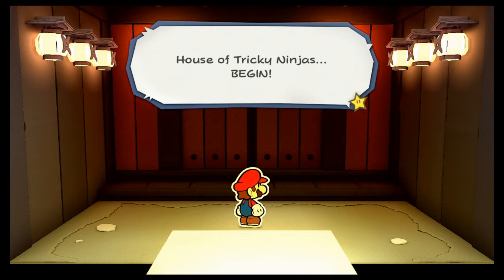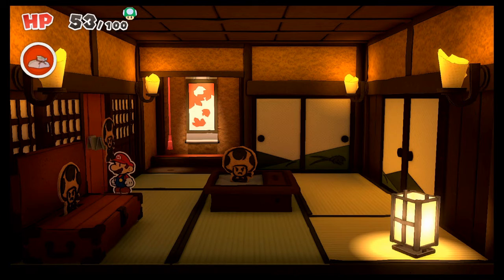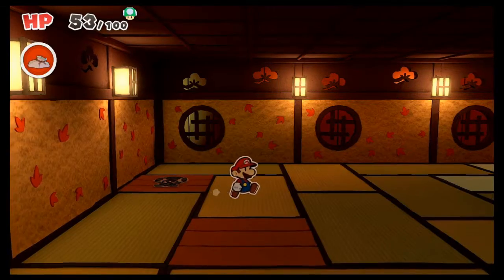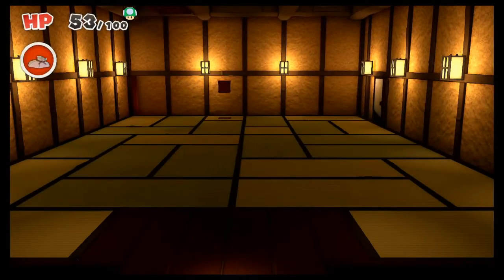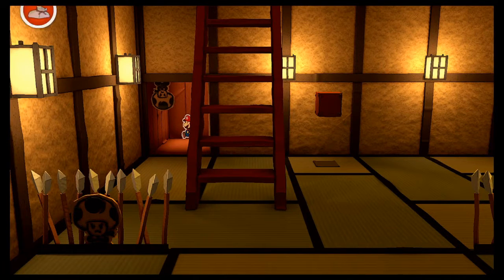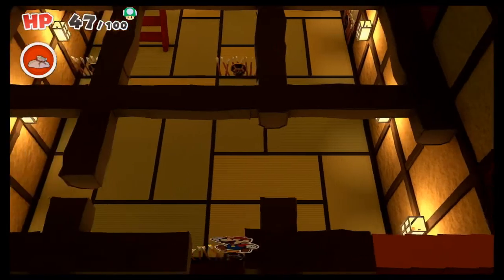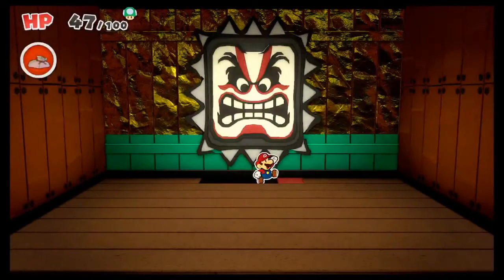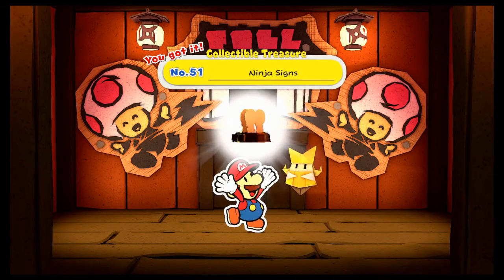Where / How to find all 25 Ninjas in Ninja Attraction in Paper Mario The Origami King!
This is a guide to show you all 25 Ninjas locations in the Ninjas Attraction in Paper Mario The Origami King!

If you enjoyed this, check out another one of my Super Smash Bros. speculation videos here:

If you would like to see one of my walkthroughs, consider checking out mine of Pokemon Sword/Shield here: